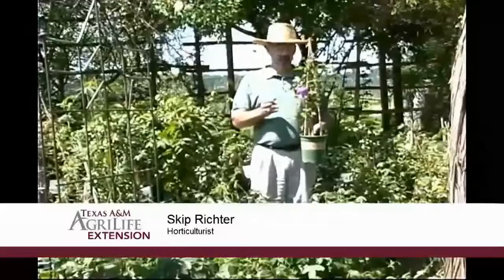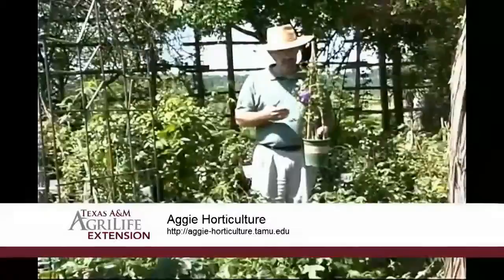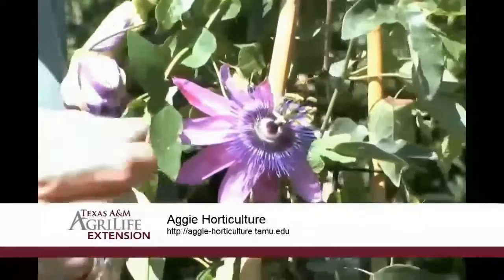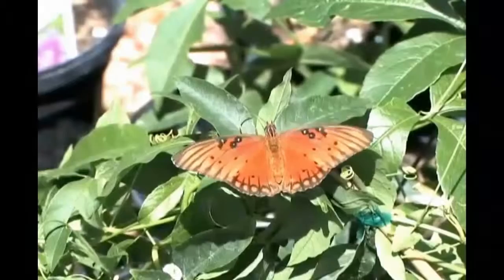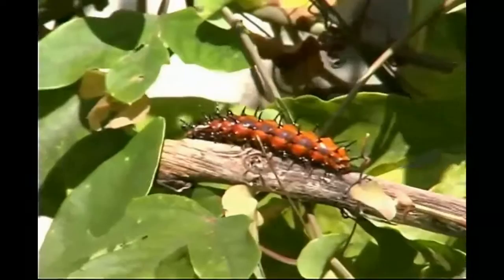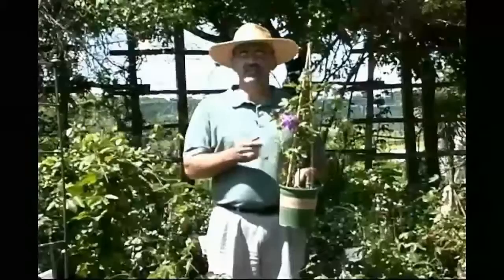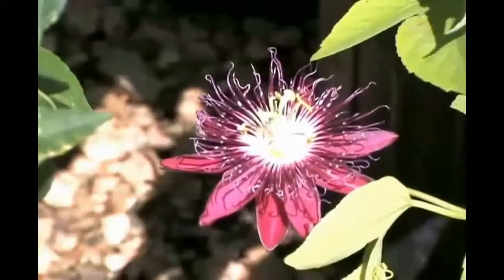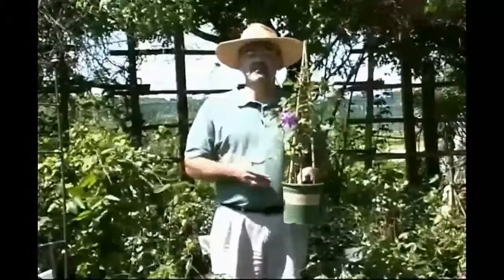Passion Flowers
Flowering vines give added beauty of a bloom.